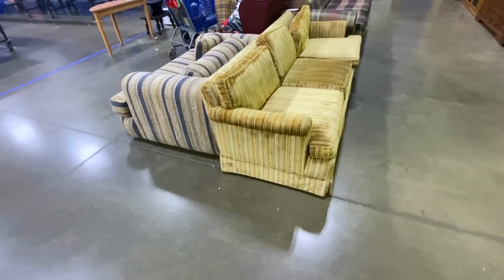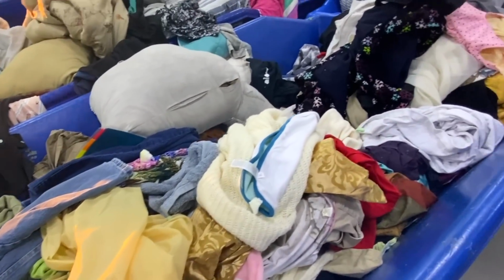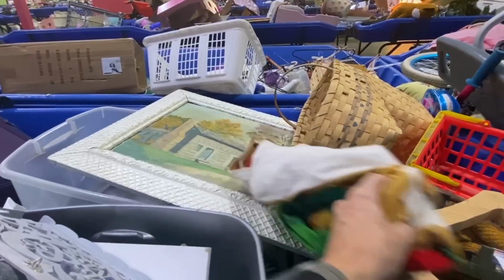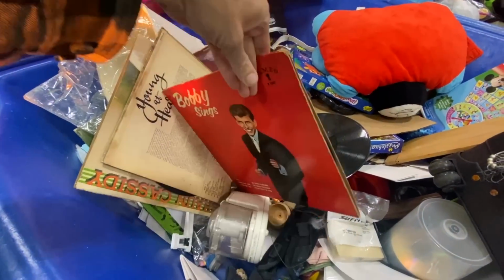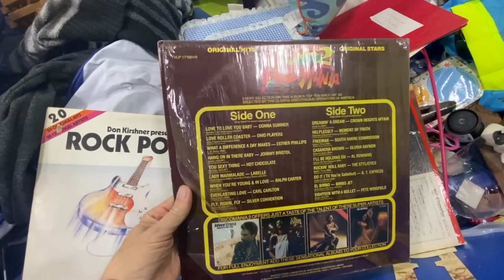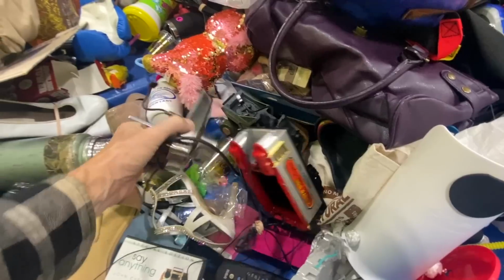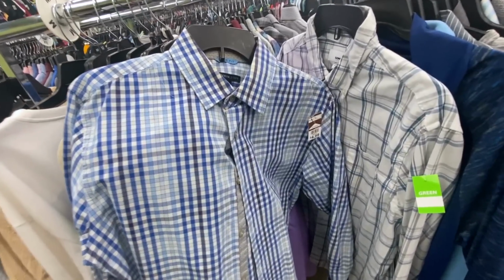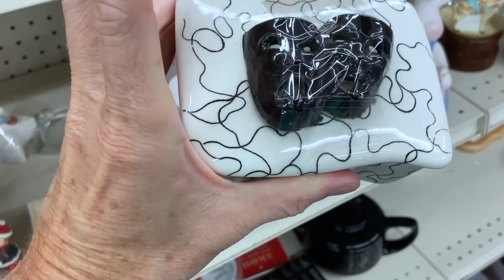Thrift with Me at Goodwill Outlet Bins for Antiques & Vintage Bargains!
At long last I have made it to the bins! Rummage through them with me to see what I find.

☀️  BTC: bc1qhcx6e3gp5kxv3rx696mhmsqfe0pv3chvpps0ku
☀️  ETH: 0xBbddAF1231944e7E6D0EA097Cb0609F1640537eF